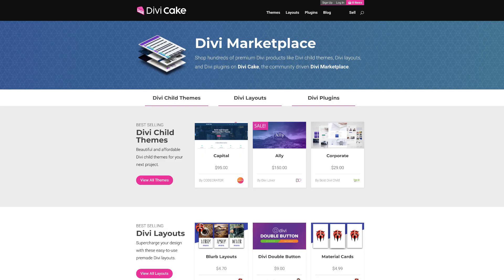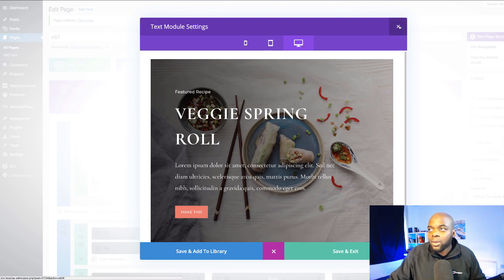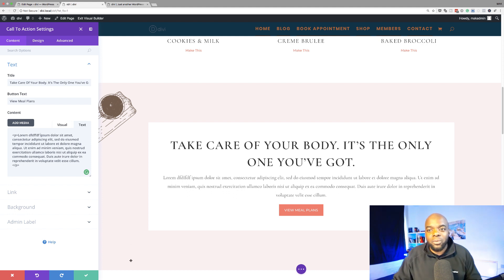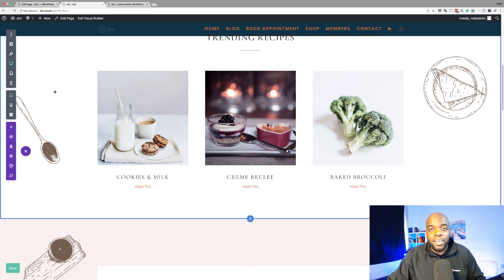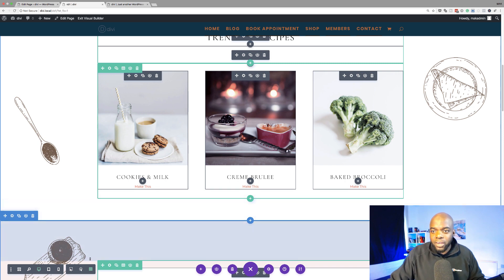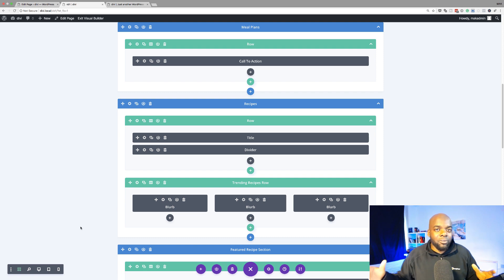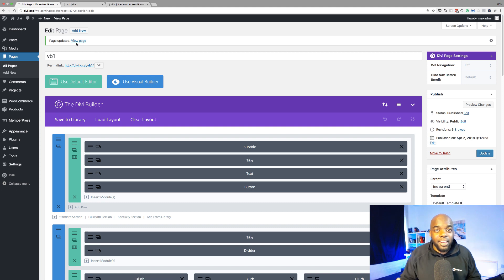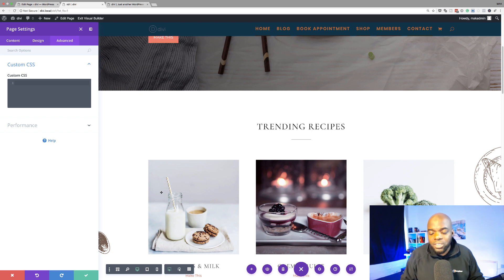5 reasons why you should use the visual builder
In this video, I share my 5 reasons why you should use the visual builder.